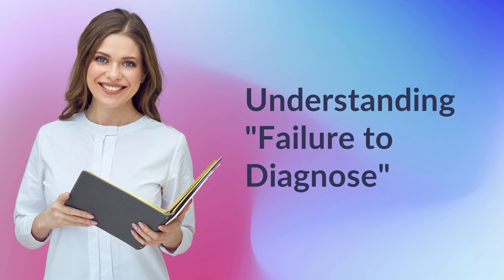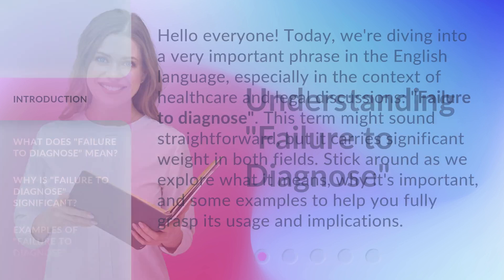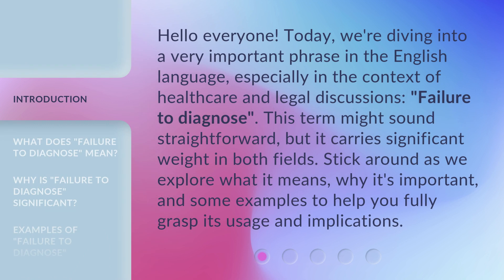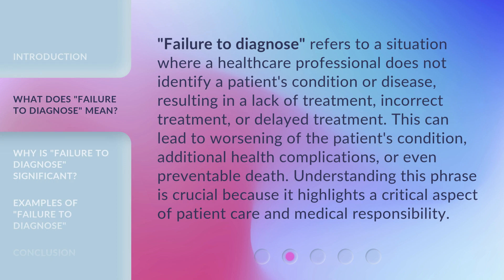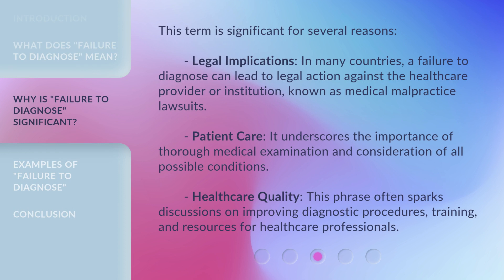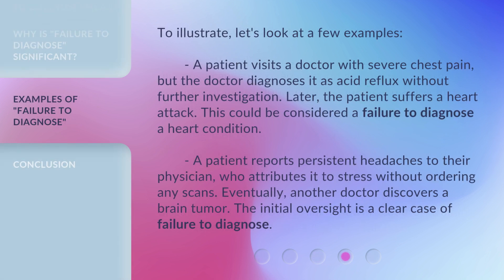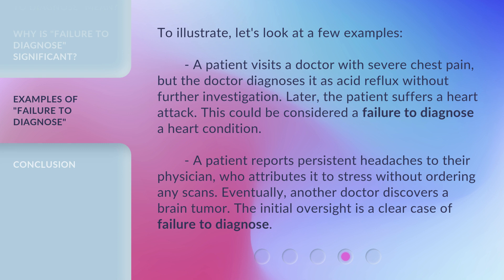Understanding "Failure to Diagnose"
Cracking the Code: Failure to Diagnose Explained • Uncover the complexities of 'Failure to Diagnose' in this informative video that breaks down the legal implications and consequences of medical misdiagnosis.

00:00 • Introduction - Understanding "Failure to Diagnose"
00:36 • What Does "Failure to Diagnose" Mean?
01:08 • Why Is "Failure to Diagnose" Significant?
01:45 • Examples of "Failure to Diagnose"